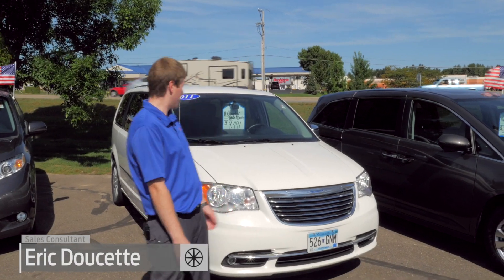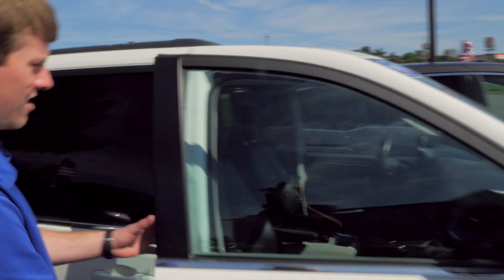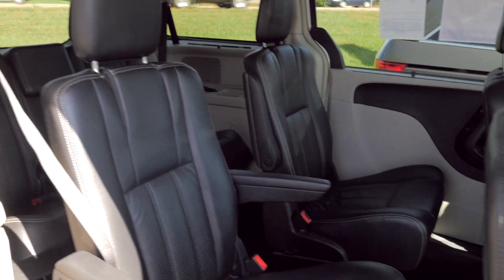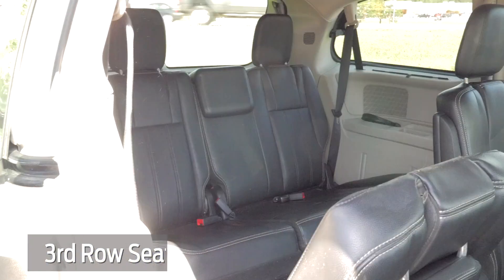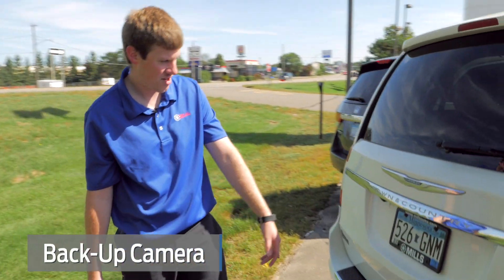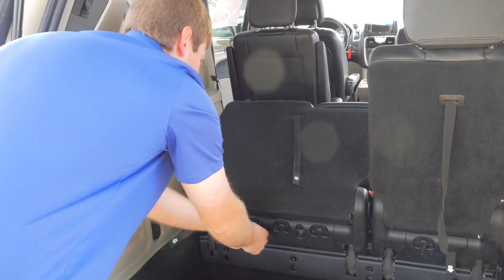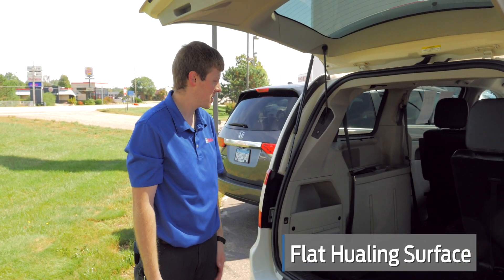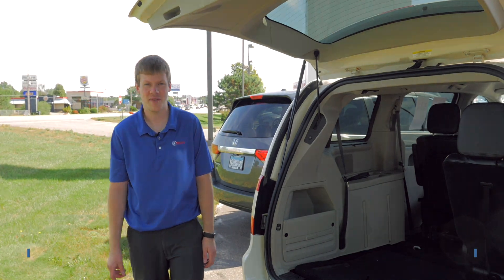2011 Chrysler Town & Country Touring L Van LWB Passenger Van 6I180035